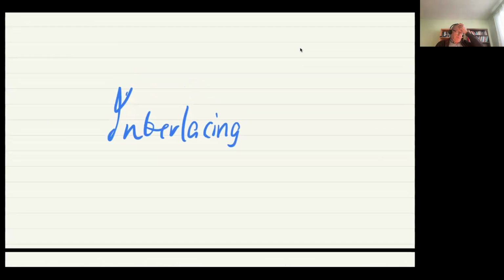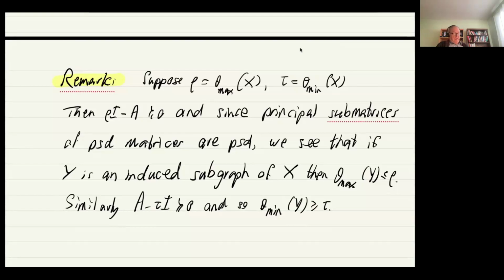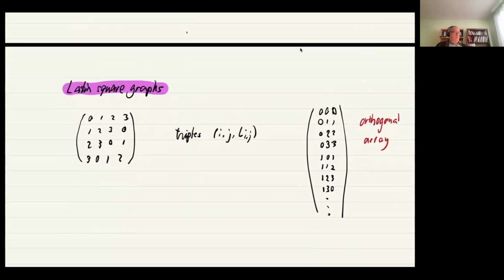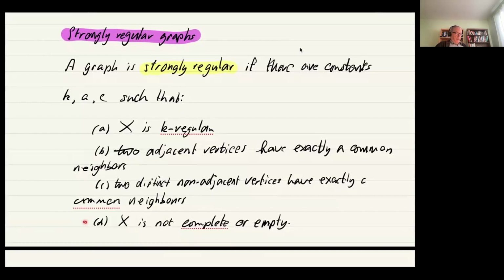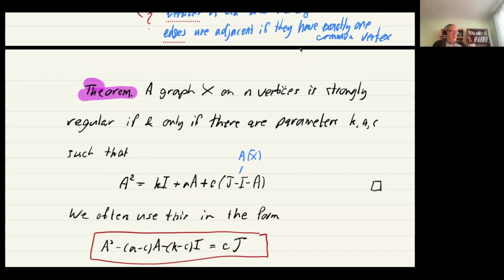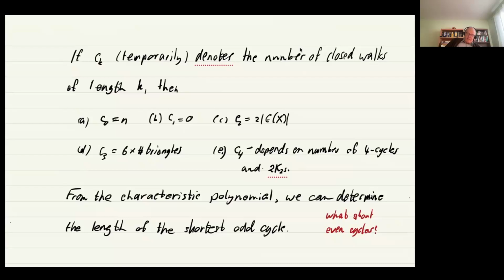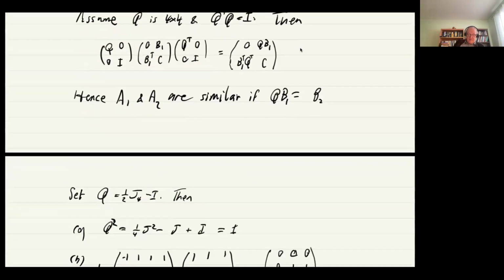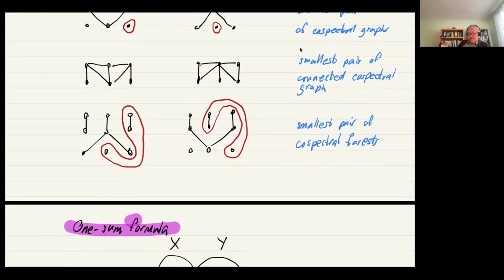Lecture 08 | Algebraic Graph Theory and Quantum Computing